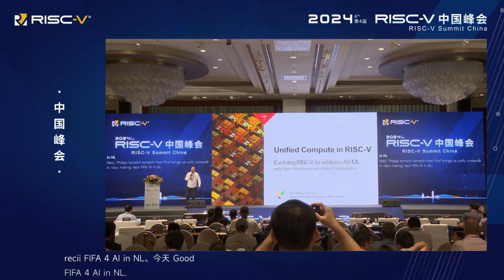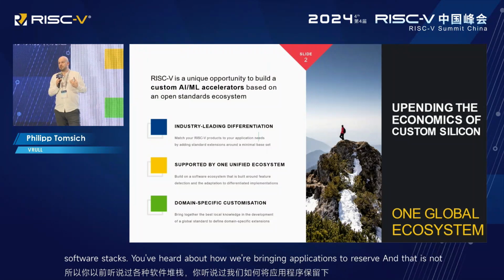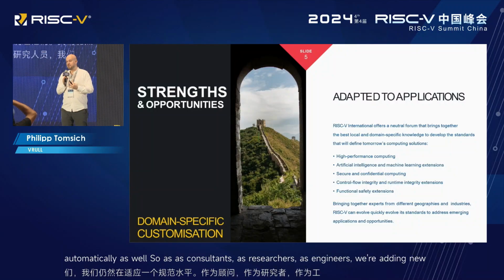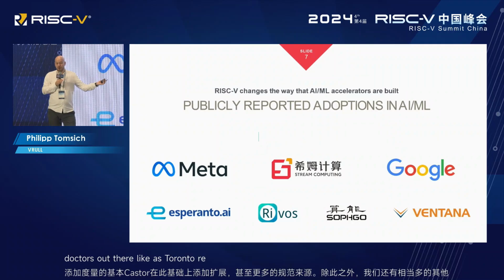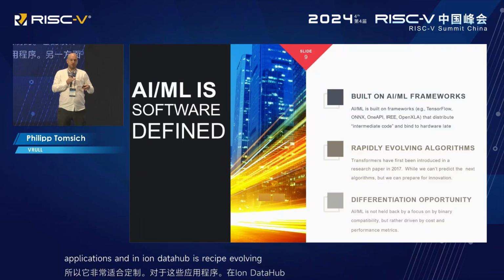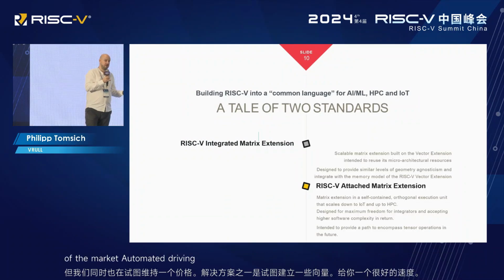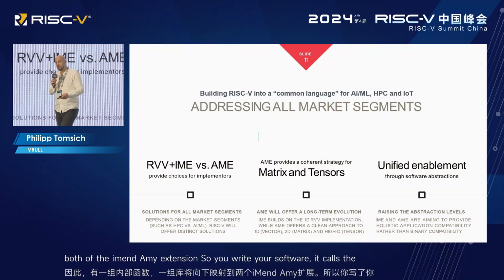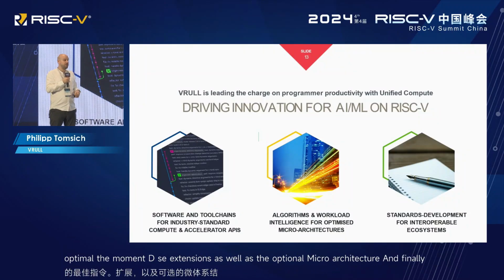Unified-Compute in RISC-V: Making RISC-V fit for AI/ML | Philipp Tomsich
Philipp Tomsich, Chief Technologist & Founder of VRULL, presents at RISC-V Summit China 2024